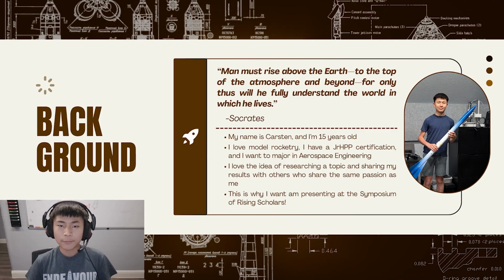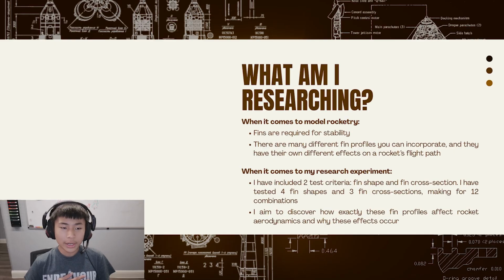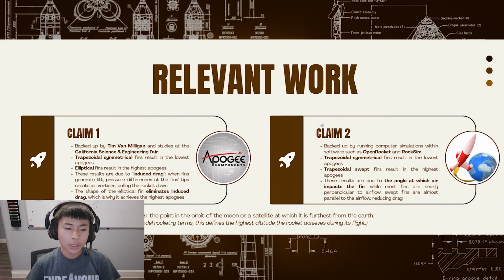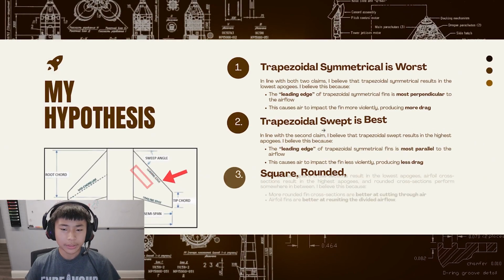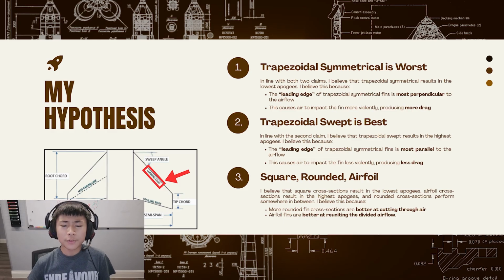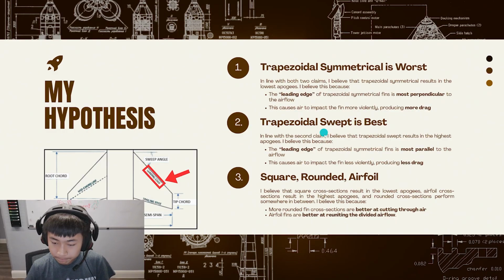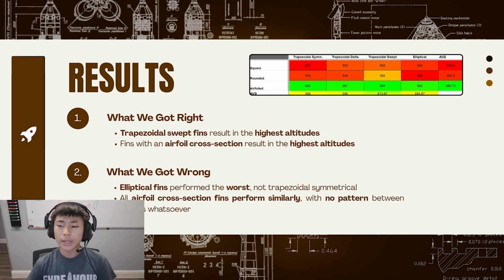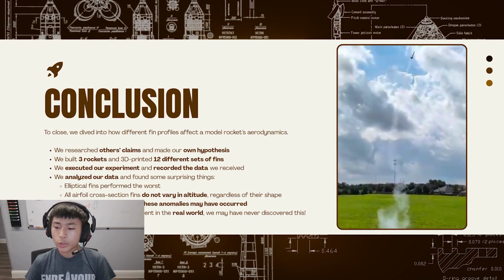Fin Profiles in Model Rocket Aerodynamics Presentation by Carsten Pribadi at Polygence's Symposium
‘How Do Various Fin Profiles Affect Aerodynamics in Model Rockets?‘ was a STEM Elevator Pitch delivered asynchronously by Carsten Pribadi at Polygence’s 13th Symposium of Rising Scholars in September 2025.